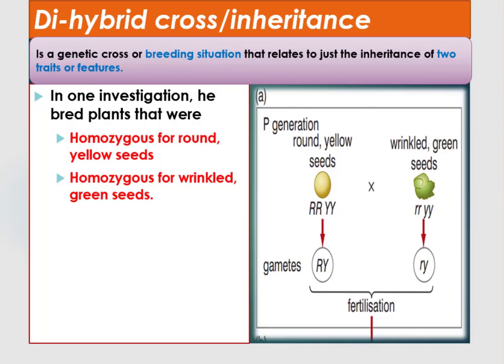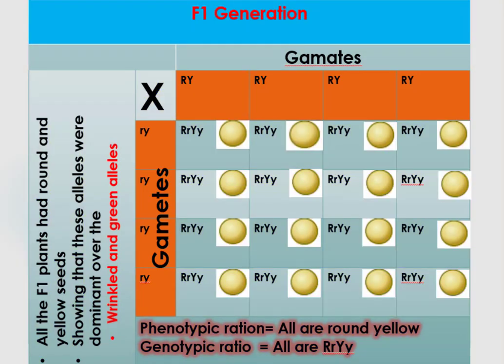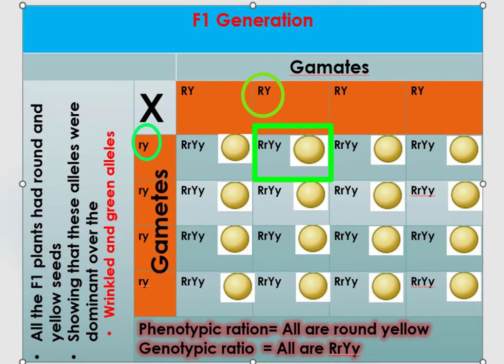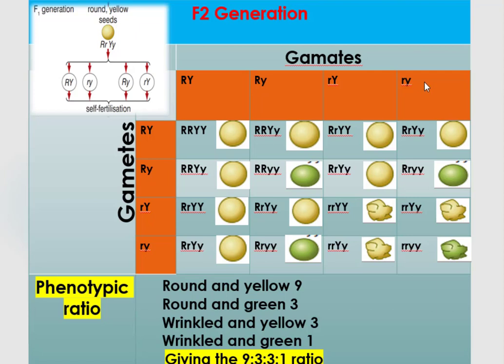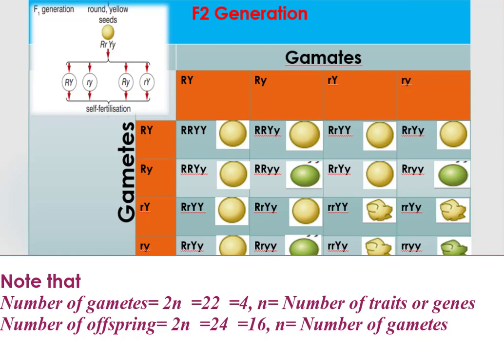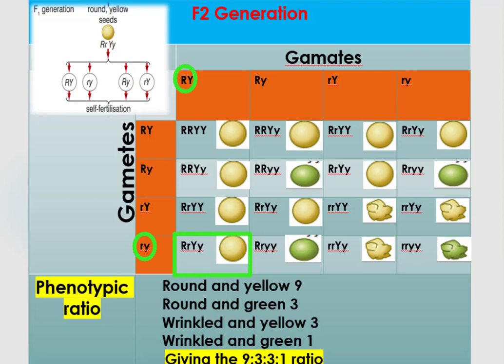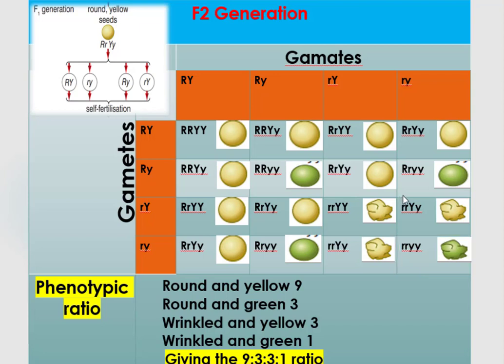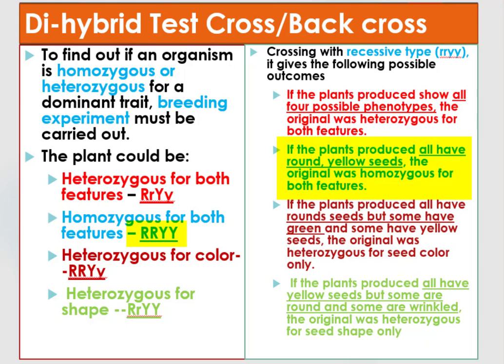Genetic Cross --Dihybrid Inheritance